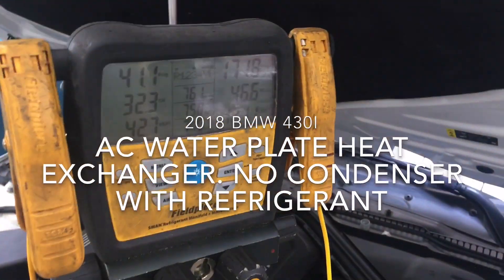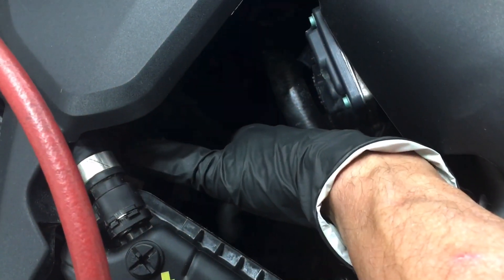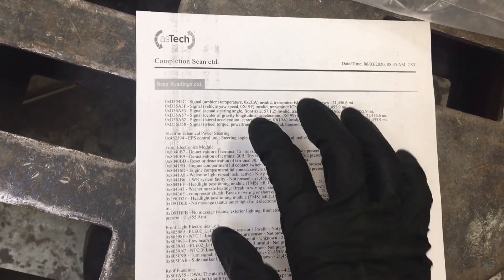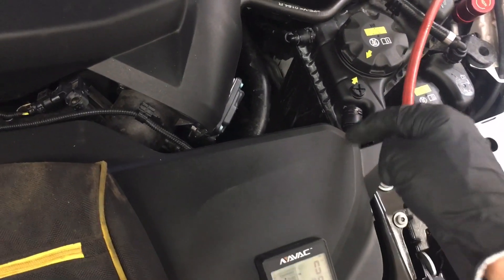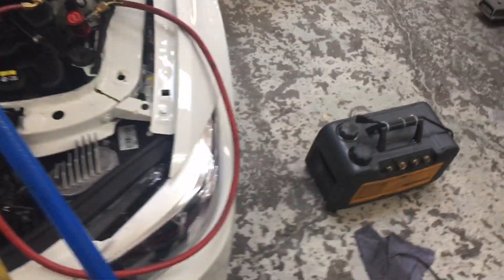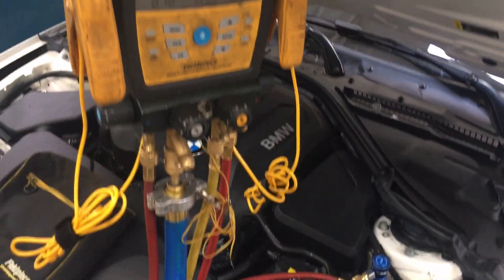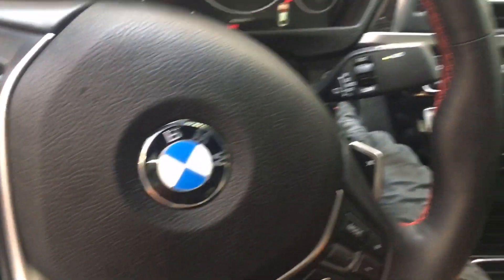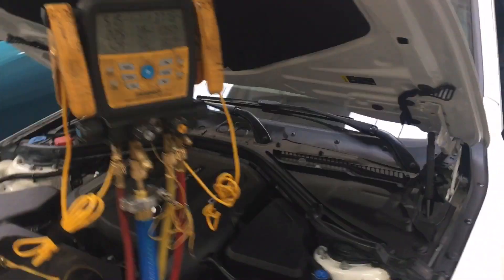No refrigerant condenser 2018 430i BMW High side pressure problem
This is a repeat offender I’ve seen in several shops after an accident on this model BMW also the 300 series.  It has a glycol plate heat exchanger that extracts the heat from the hot discharge gas of the compressor. And if the water pump is not circulating the glycol through the heat exchanger in front of the car what you would commonly referred to as a condenser. But in this case you would be mistaken you might look through the grill and think you’re looking at a refrigerant condenser but it is not.